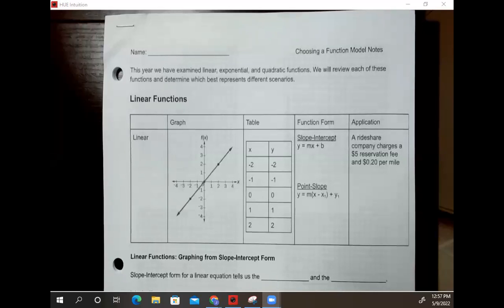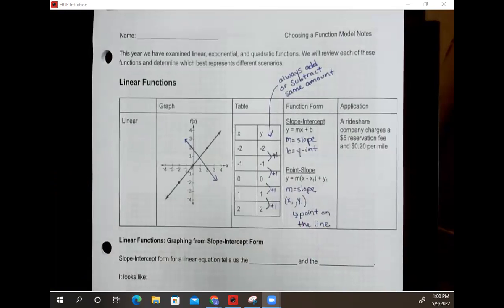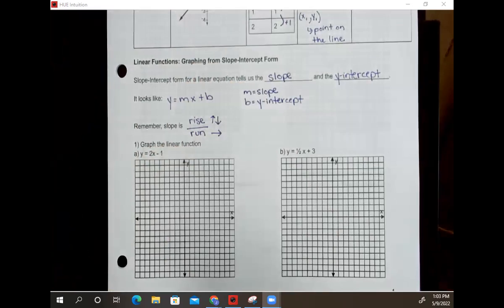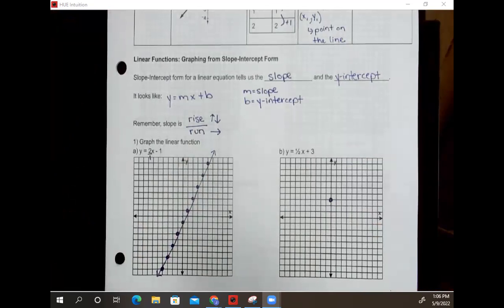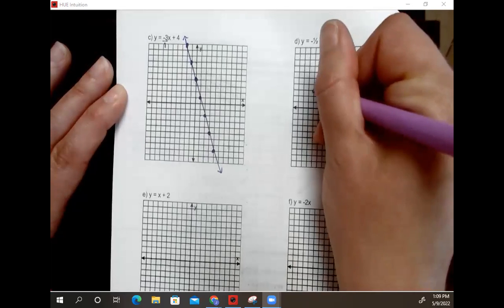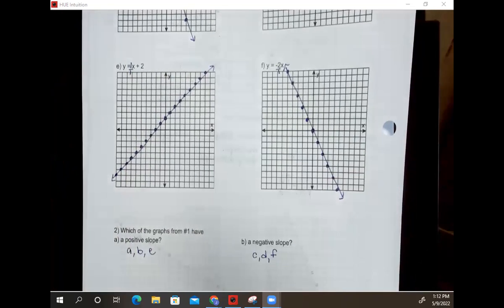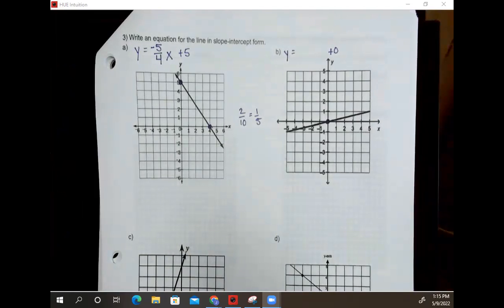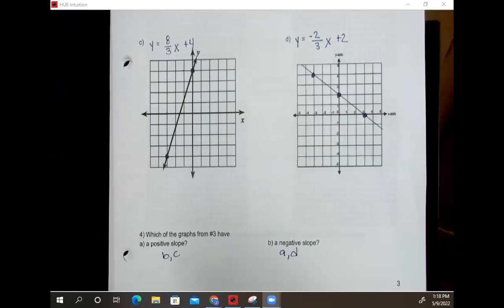AlgI CFM Review pg 1-3 Graphing Slope Intercept Form